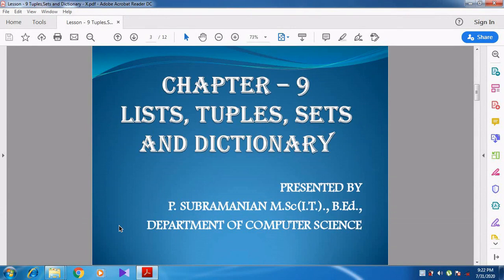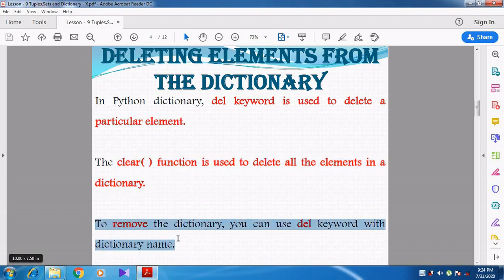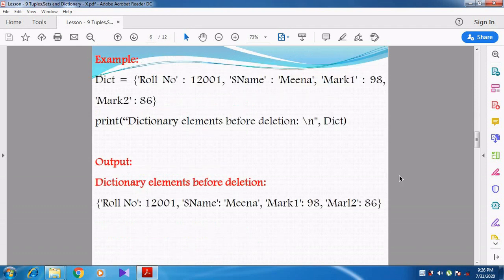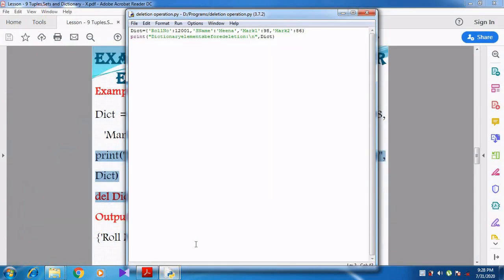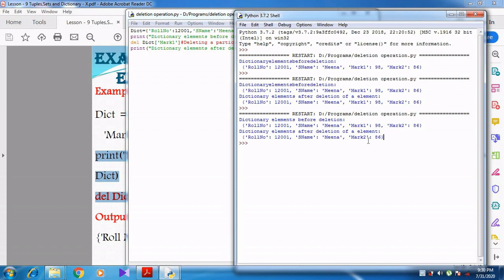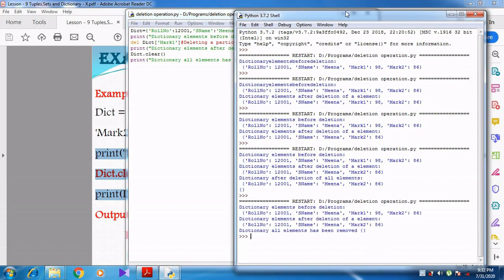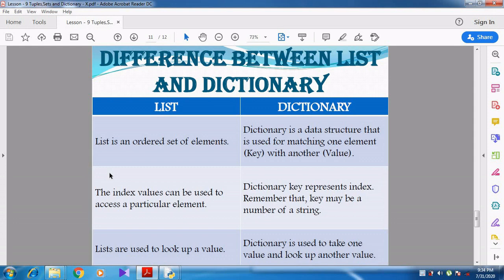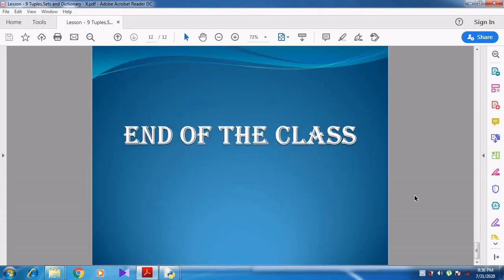Deleting Elements from Dict, Syntax for Deleting Elements from Dict, & Diff b/w List & Dict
Std: XII
Subject: Computer Science
Lesson: Chapter  – 9 List, Tuples, Sets and Dictionary
Teacher Name: Mr. P. Subramanian
Topics Covered in the Video: Deleting Elements from the Dictionary, Syntax for Deleting Elements from the Dictionary and Difference between List and Dictionary.